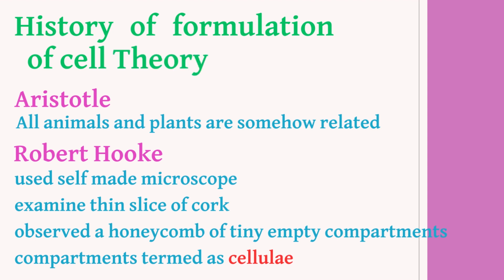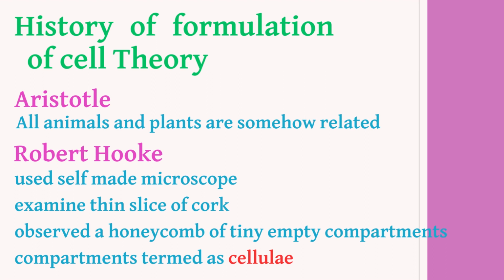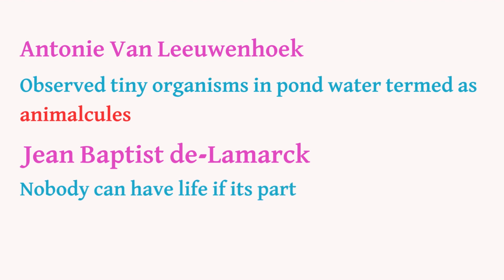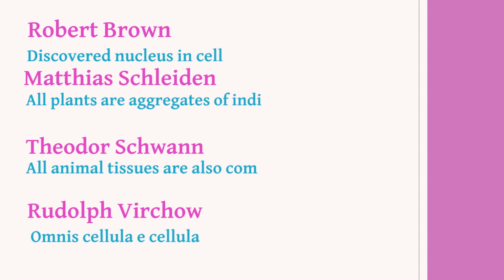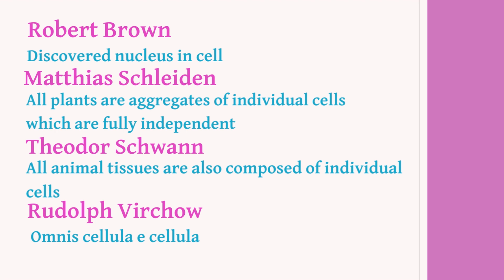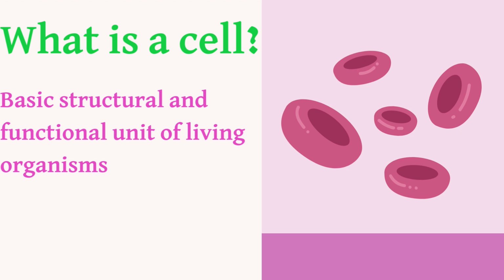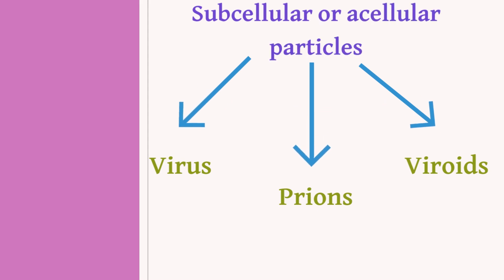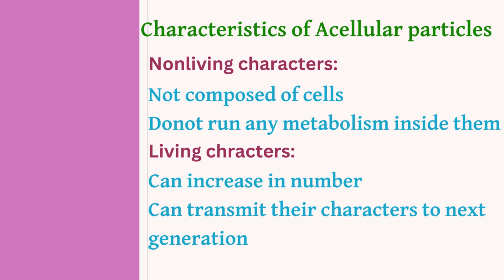Cell Theory/@lohoqalamonlinetutoring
history of formulation of cell theory
what is cell theory?
what is a cell?